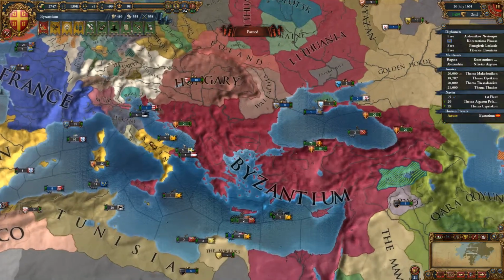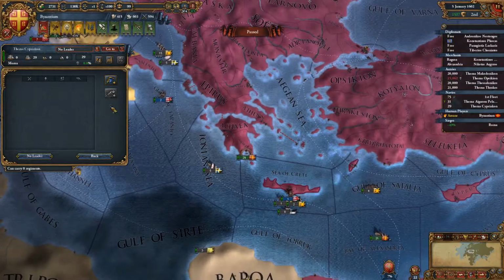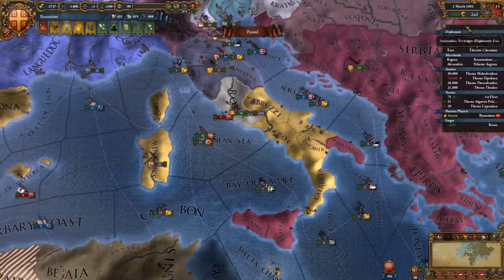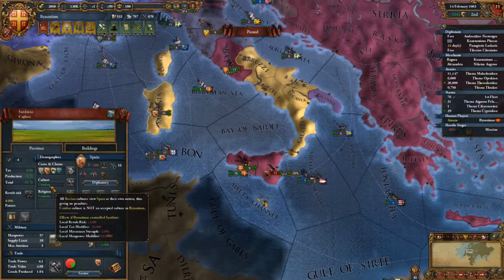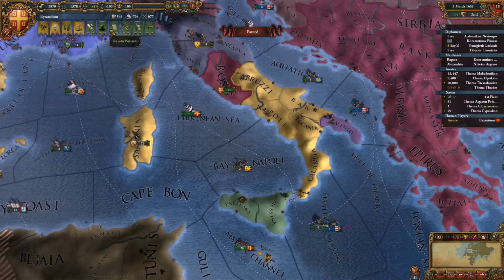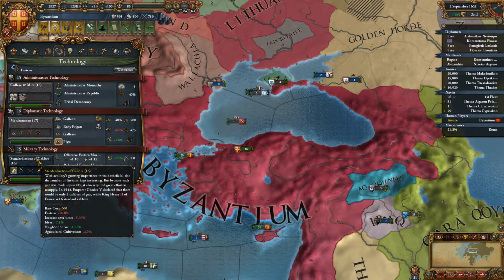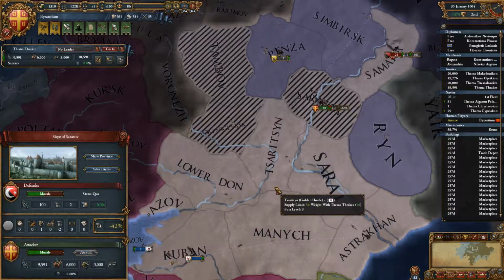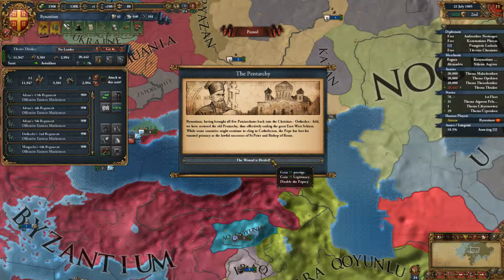Europa Universalis IV Byzantium - Part 20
I have not had as much time. For the past few weeks I was working 7 nights a week. Eating up most of my free time and spending a lot less time gaming.

I am also sorry that you did not get to see the start. I recorded it but I forgot to turn on my Mic. So it was just game play without any talking.

It has been a while since I recorded EU4 mainly because I've gotten in the habit of not playing a country for to long. I decided to go back to a country I have played before mainly because my friends have told me that the new Ottoman AI is really hard to beat. That out numbering them with ships is not possible. Despite this I used the same strategy as I did before.